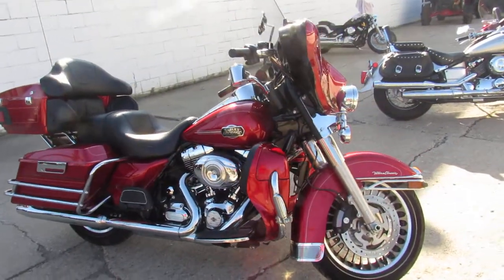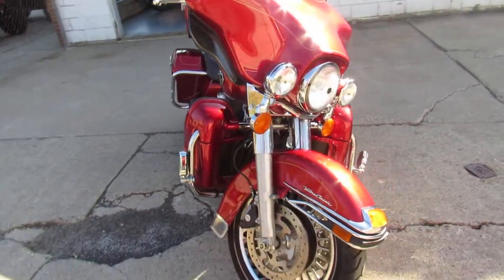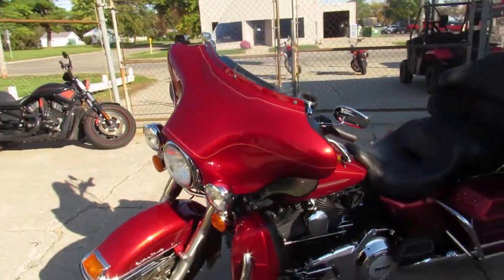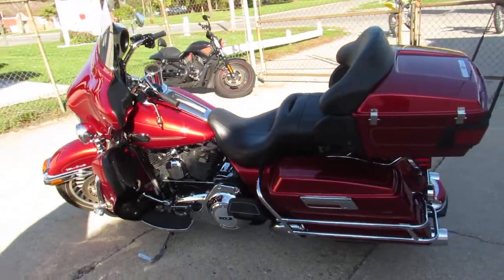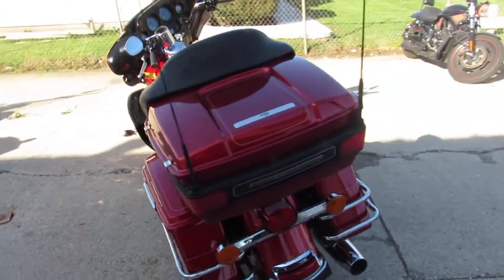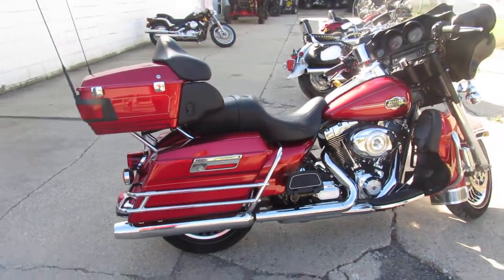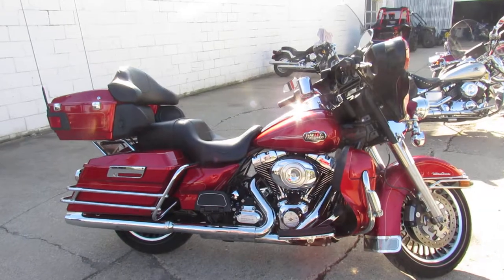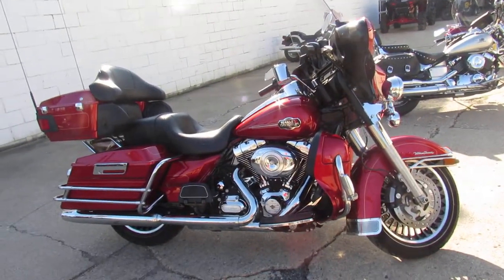2012 Harley FLHTCU Ultra Classic U4917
2012 Harley FLHTCU Ultra Classic U4917